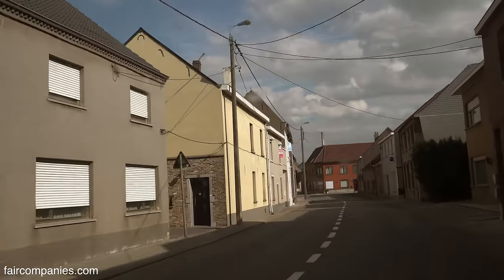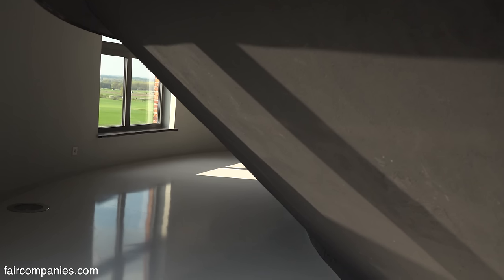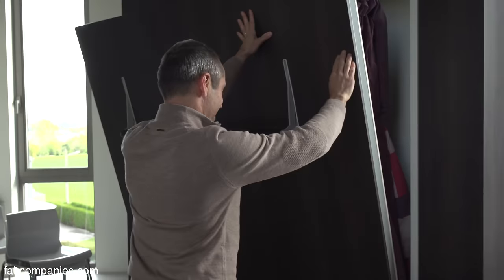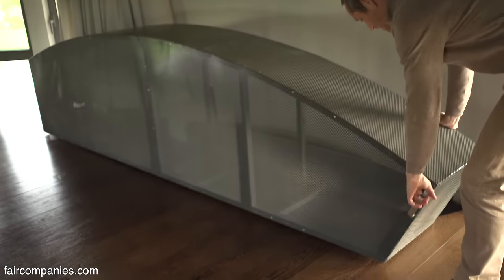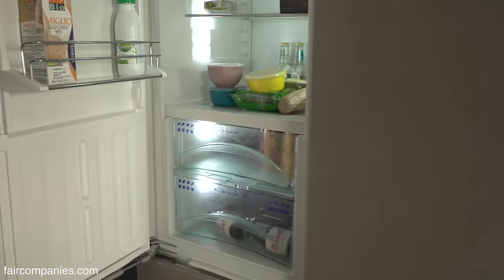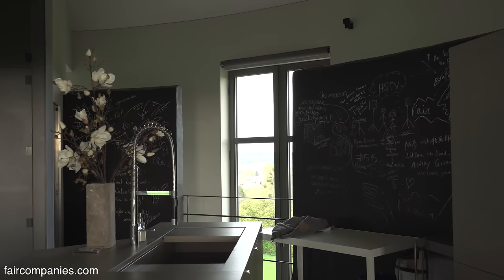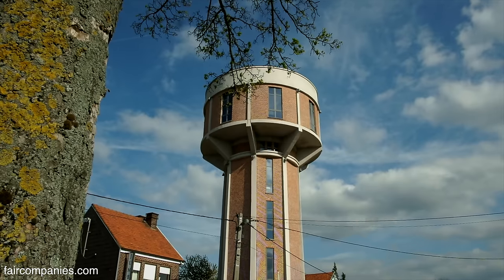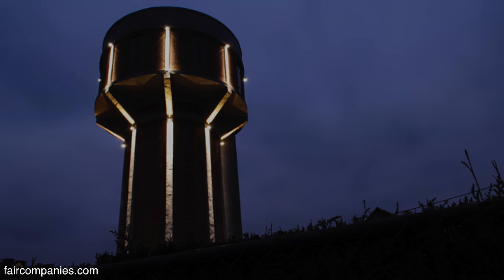From old Belgian water tank to dream tower house with a view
Patrick Mets loves “old, industrial buildings” and he’s always been fascinated by water towers. After years of scouting the Belgian countryside he found one for sale (for 30,000 euros or about $43,000 at the time) and began working to convert it into a home.

“It was quite naive that we bought it because we didn’t have any permit to convert it into something else,” explains Mets. “And so it took us 12 years, 7 years to get the necessary permit and 5 years of renovation work.”

Working with designer Mauro Brigham (NC & Bham), they tried to leave as much of the tower in its original state. Fortunately the 30-meter-high (90 feet) tower was built with windows- an oddity for a water tower-, but forty of them keep the converted home well lit.

The water tank itself was kept mainly intact. Brigham and Mets added a floor inside it and cut holes out of the sides for views and it now serves as the kitchen and living room.

After a couple years using the space as their full-time home, Mets and his partner Valérie Lecherf moved out to be closer to their daughters’ school. Today they rent the “Chateau d’Eau” for special events.